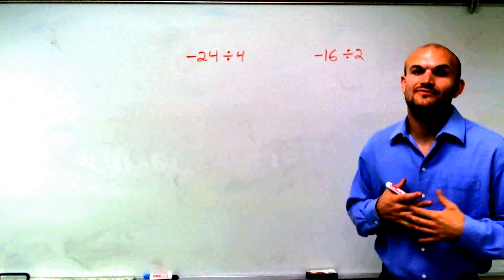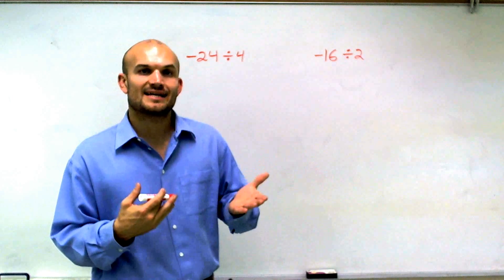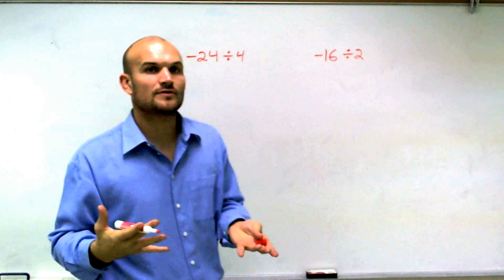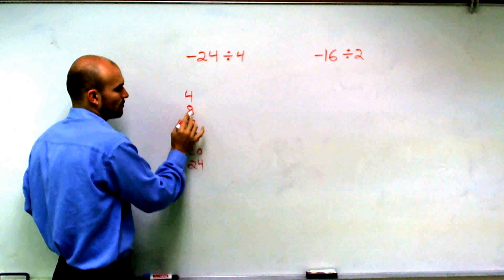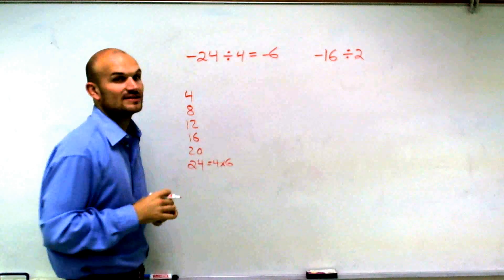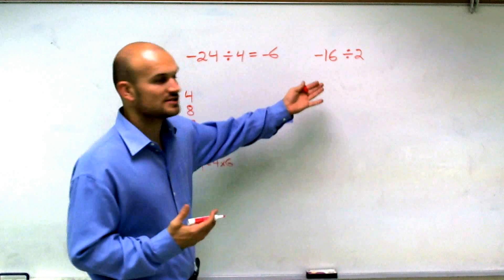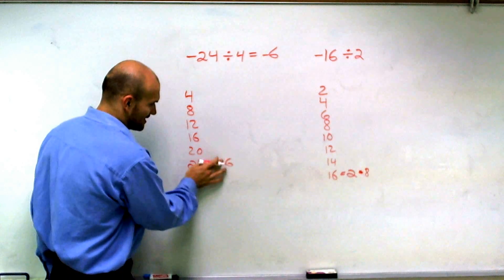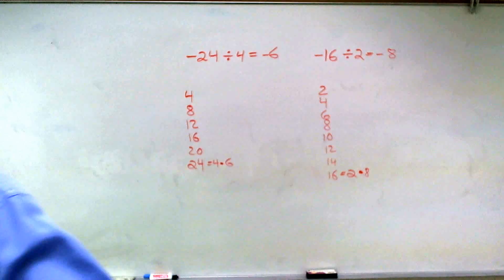Finding the quotient of two numbers